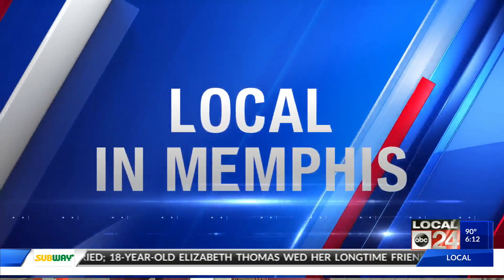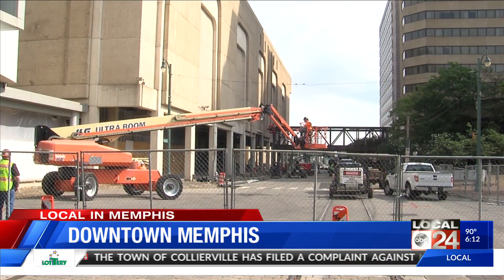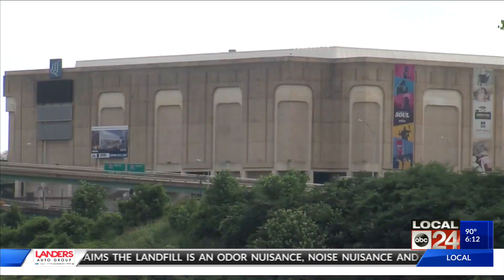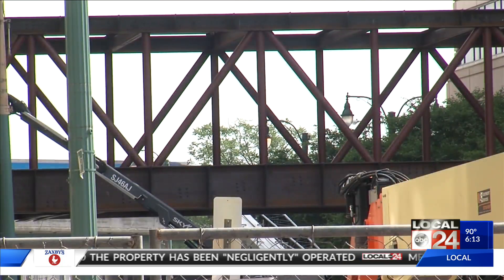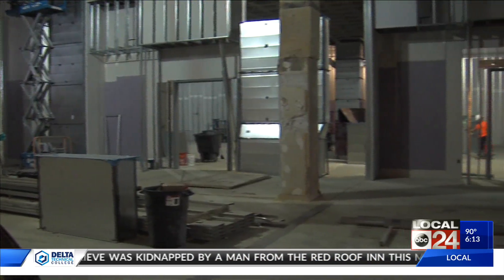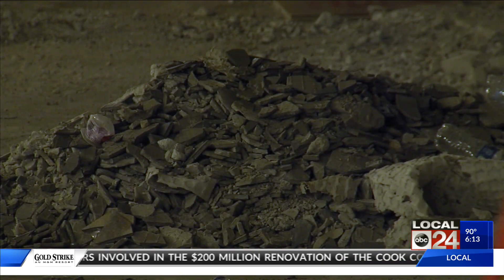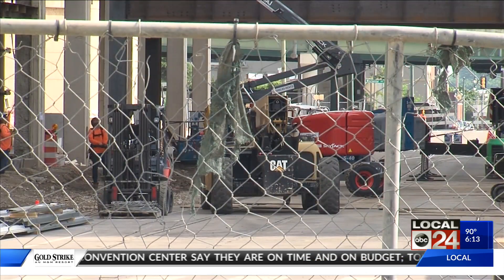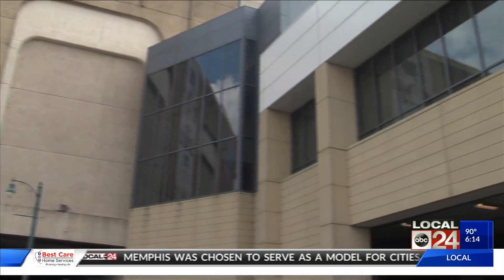The Cook Convention Center: A work in progress